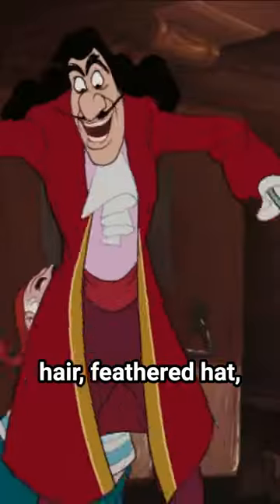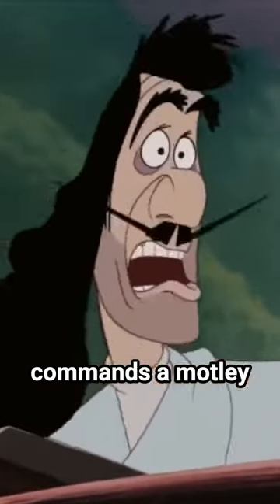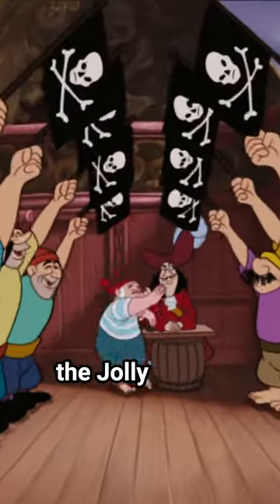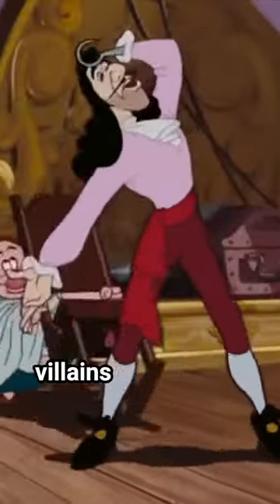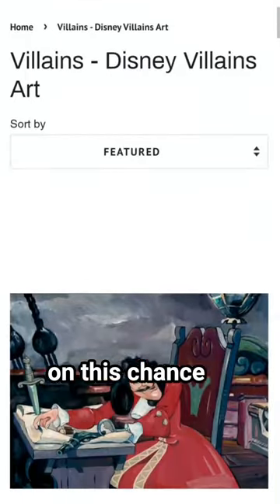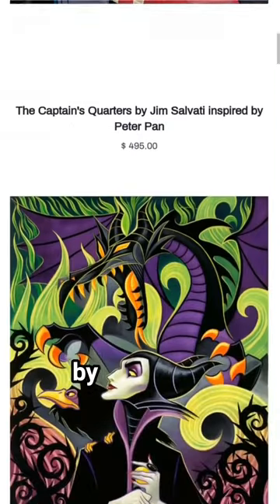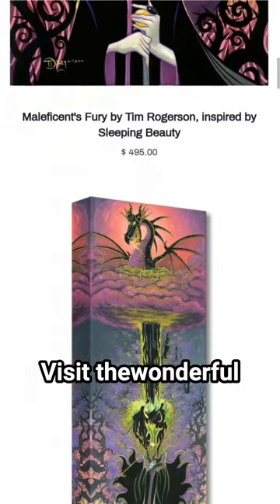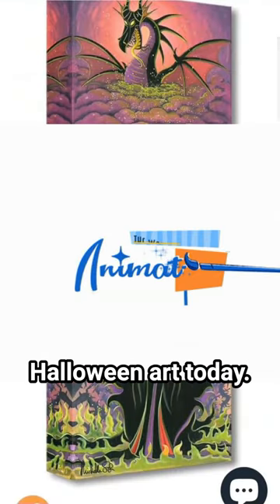Spotlight - Captain Hook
Our villain series continues with the great Captain Hook!